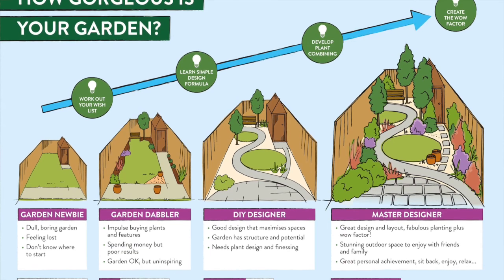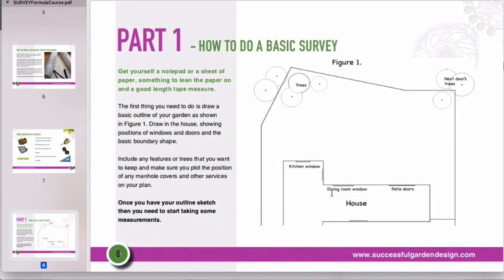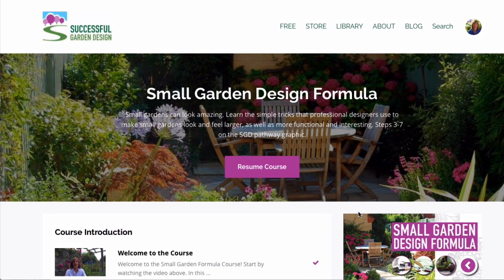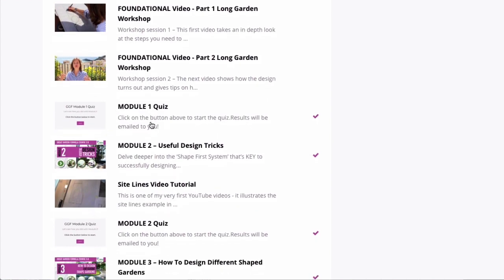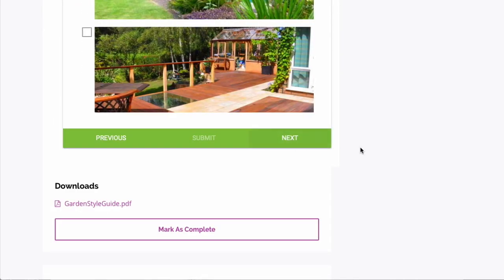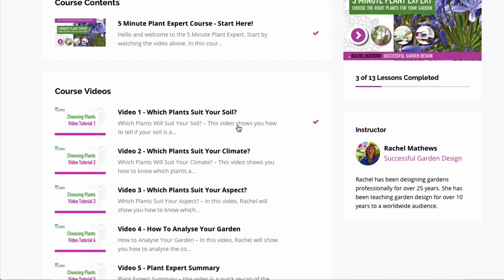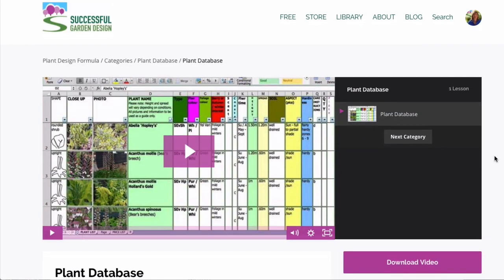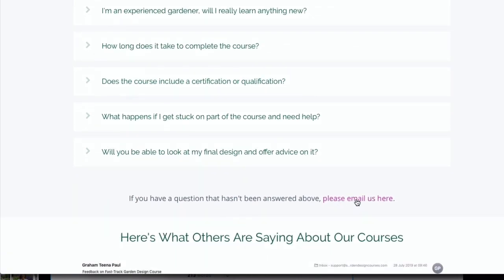Garden Design Made Easy - Welcome to Successful Garden Design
Introduction to Successful Garden Design Website